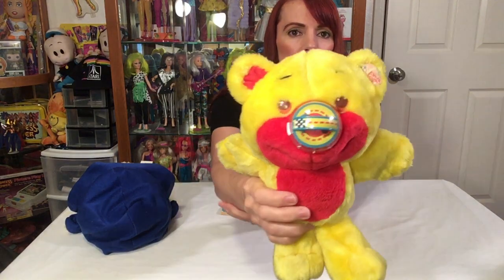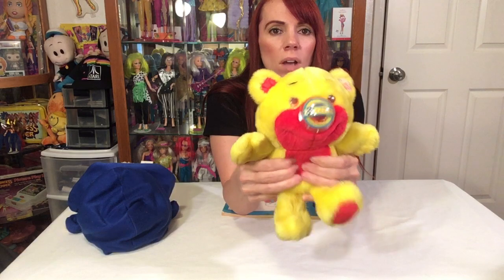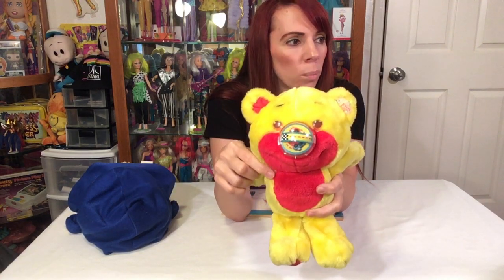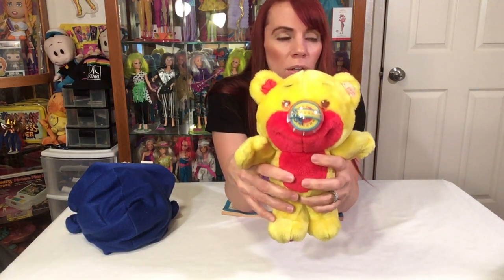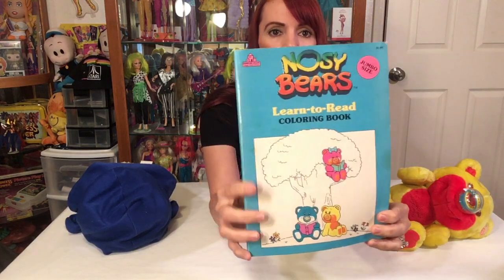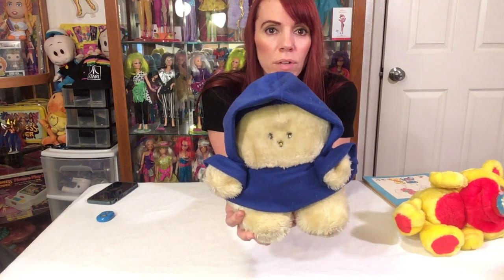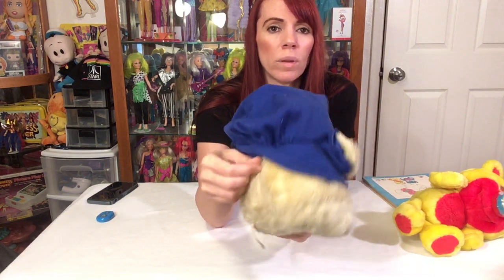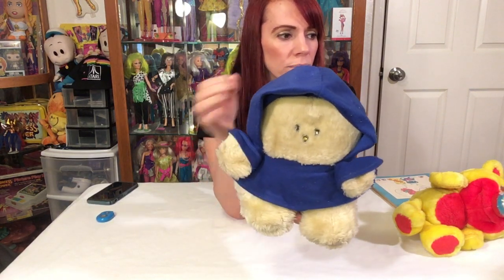Bringing Back the 80's!- Nosy Bears and Chubbles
In this quick episode I go over the Nosy Bears, squeezable fun bears and Chubbles, strange little furballs.  Enjoy!